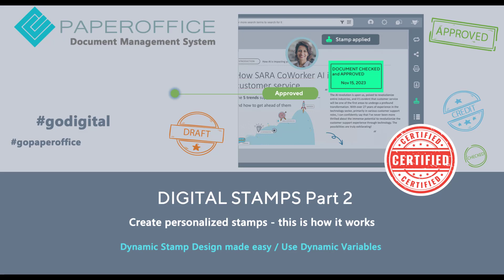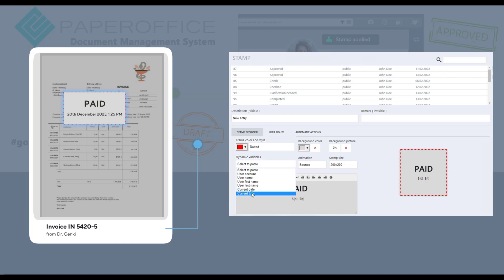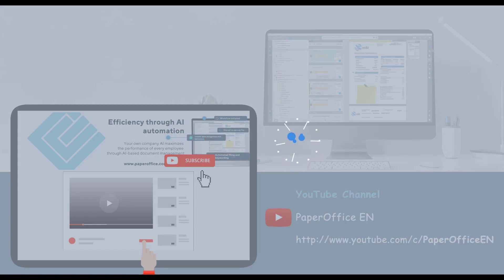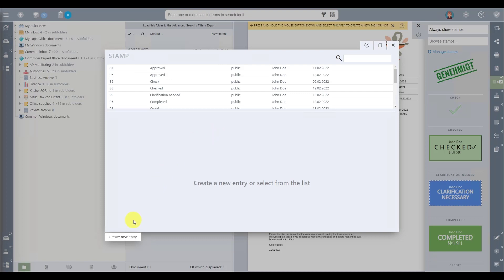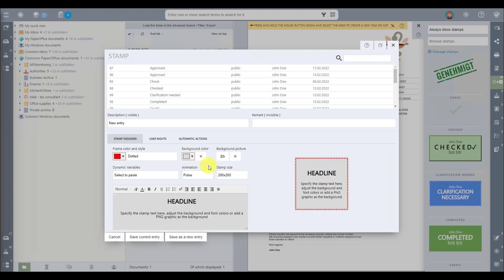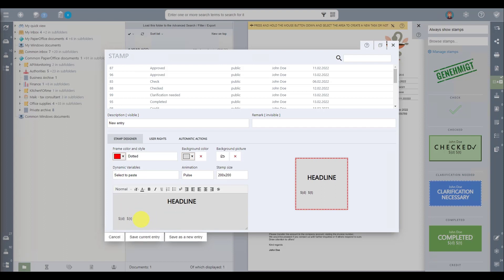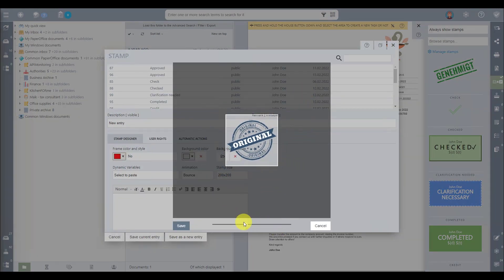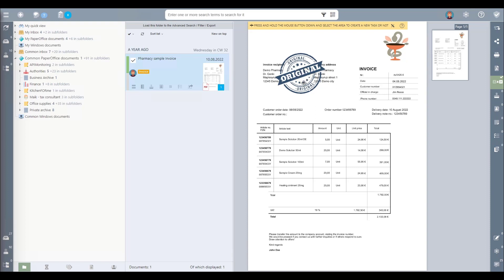Paperless Office with Digital Stamps: Personalized Design & Dynamic Variables (Part 2)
Welcome to the continuation of our Stamp Series! In Part 2, we will show you more exciting possibilities of digital stamps in PaperOffice. If you missed Part 1, you can watch it here:

In this video, you'll learn how to create your own personalized stamp in less than 5 minutes. Our main focus will be on the use of dynamic variables.

We will show you how to automatically integrate essential information such as the current date, username, and timestamps into your stamp. These features are particularly useful for dating documents, adding individual user identifications, and recording transaction or approval times.

You'll also discover how to add images to your stamp to make your workflows more efficient.

Join us in this video to unlock the full potential of digital stamps in PaperOffice and take your document management to the next level.

▬ Content▬▬▬▬▬▬▬▬▬▬▬▬
- Introduction to the Stamp Series and Stamp Management
(0:00)
- Steps to Create a Personalized Stamp
(1:15)
- Customization options in the Stamp Designer, including color and border
(1:43)
- Using dynamic variables for personalized stamps. What elements can be added? What do dynamic variables mean?
(2:00)
- Changing animation and size
(2:35)
- Using your own images as stamps and final personalization
(2:50)
- Applying and presenting your custom stamp on a document
(3:19)

▬ PaperOffice Trial ▬▬▬▬▬▬▬▬▬▬▬▬
Try the award-winning PaperOffice for 14 days without any obligation

Thanks to the world's best PaperOffice OCR text recognition, live keyword search, and SQL-based tamper-proof data storage, you'll find any document, even by content, in seconds and with ease.
PaperOffice allows for the integration of documents in various ways. Existing electronic files are integrated via drag and drop from the file system, through mass import of individual files, or by importing the Windows folder structure into PaperOffice.

▬ Recommended Videos ▬▬▬▬▬▬▬▬▬▬▬▬
PaperOffice interface / Paperless office